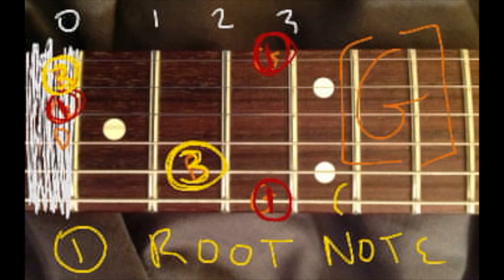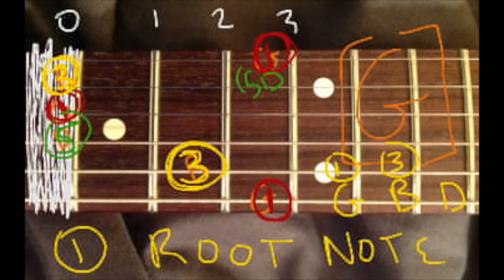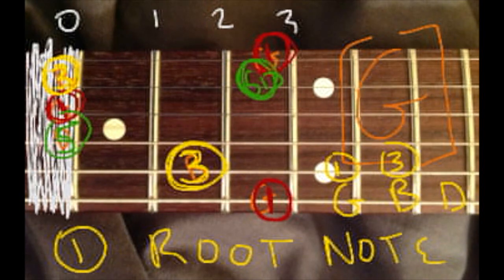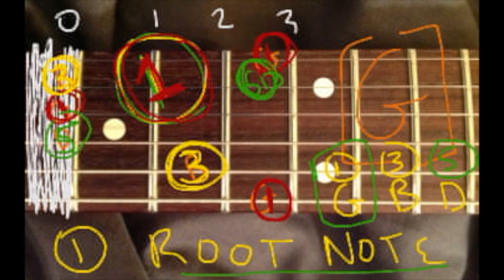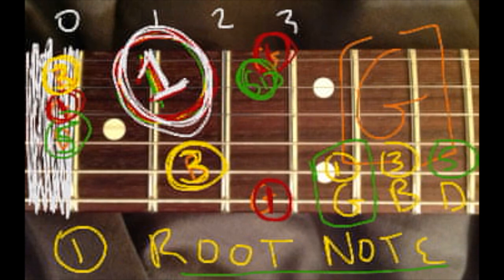Guitar Theory 1 : What is the ROOT NOTE or 'The One' ? (Music Theory for Guitar)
Guitar Theory (Lesson 1) : Understanding the ROOT NOTE or "The One" is by far the most important concept for starting to learn music theory.

This intro to music theory explains what the root note is by using the example of the basic G major chord, which most guitarists learn within the first month or so of playing.

Other concepts mentioned in the lesson are :
- Scale Tones
- The major chord = 1, 3, 5
- G Chord = G B D (notes) or 1 3 5 (in scale tones)
- The importance of the root note

It's important to remember that all music theory references the major scale. So, when we say "the one", what we actually mean is the first note of the major scale. Likewise, the "three" and the "five" are the 3rd and 5th notes of a major scale.

Music theory is really fun once you grasp the main concepts!